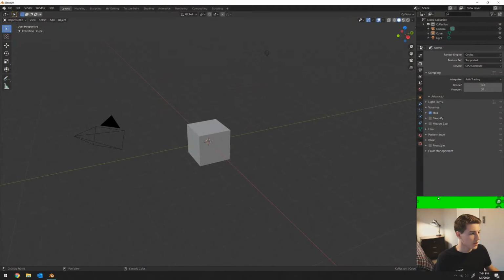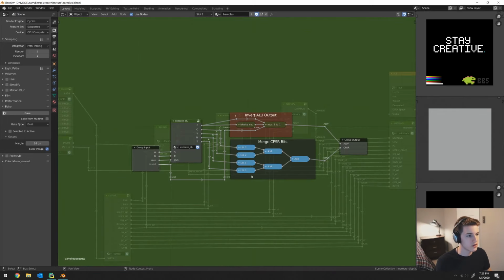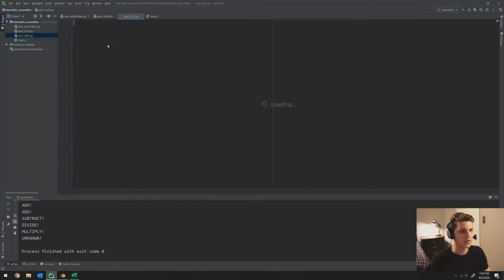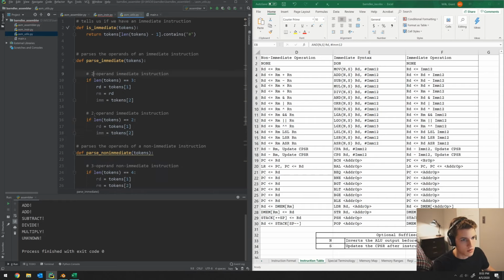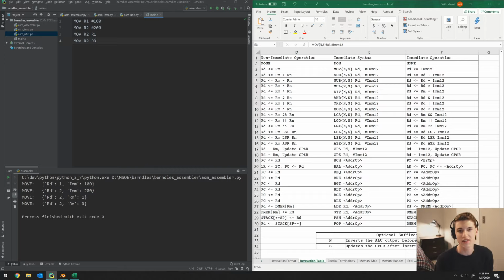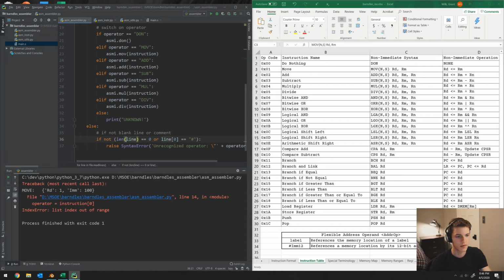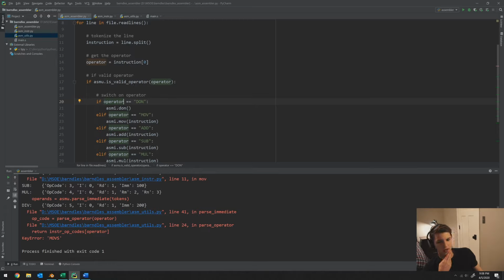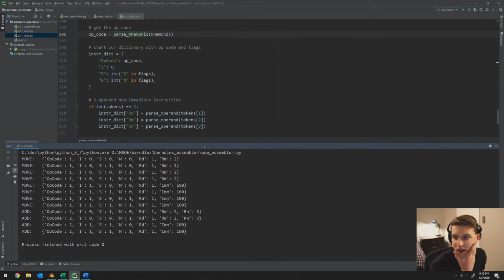Writing an ASSEMBLER for my BLENDER COMPUTER!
In this stream, I'll be writing the assembler for BARNDLES, the microprocessor I've been building in Blender for the past few months.

In short, an assembler is part of the software compilation process that takes code written in a very low-level programming language (assembly), and converts it to a binary equivalent that a microprocessor can then decode and execute (machine code).